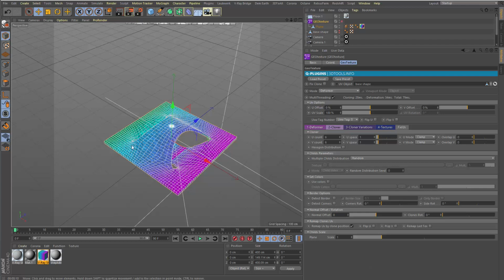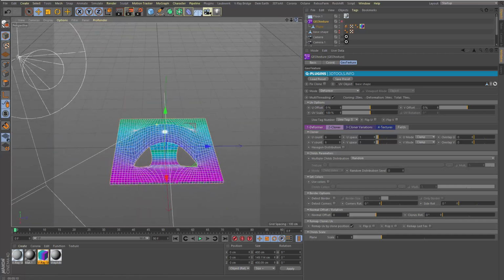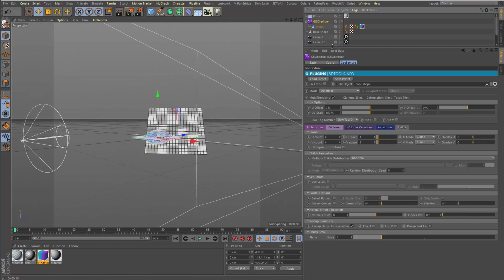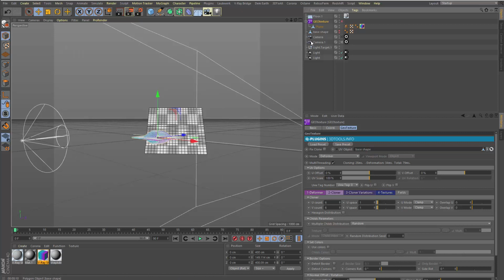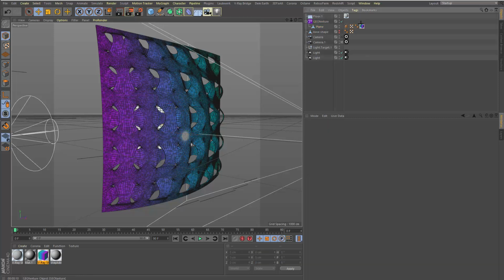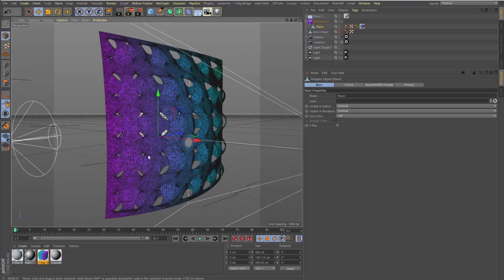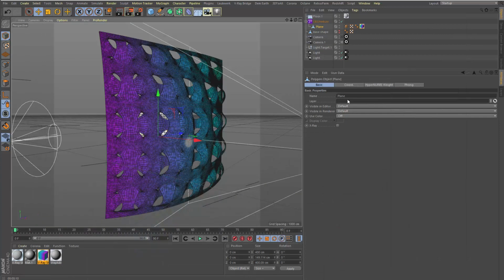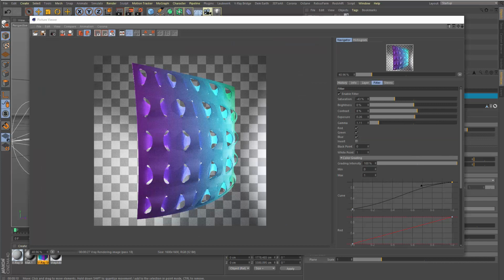Q-GEOtex | simple base example 1b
A short video on our new plugin "Q-Geotexture",

It is a plugin that lets you map geometry similar to a texture, in texture space, so the geometry deforms, clones and flows along the surface.